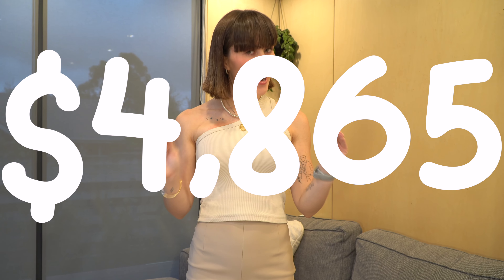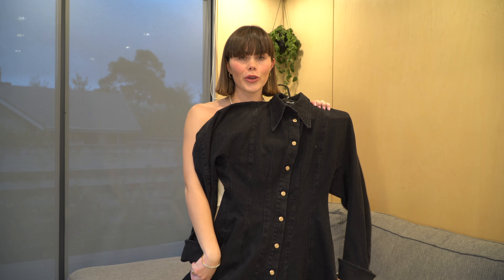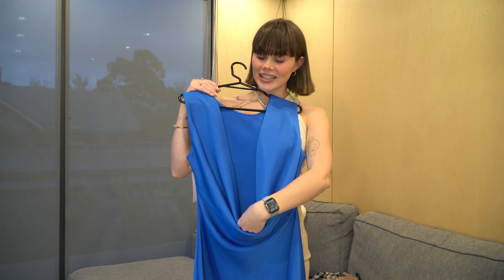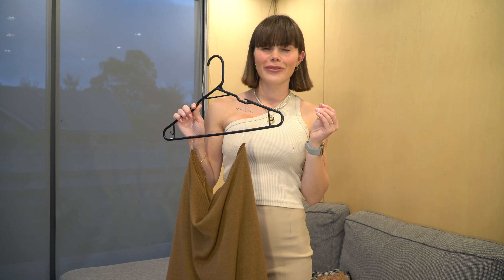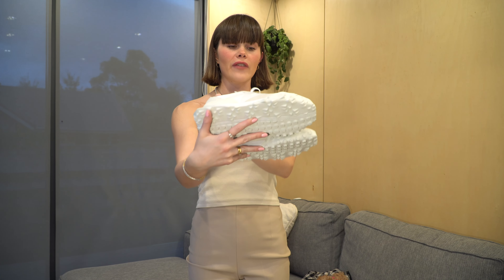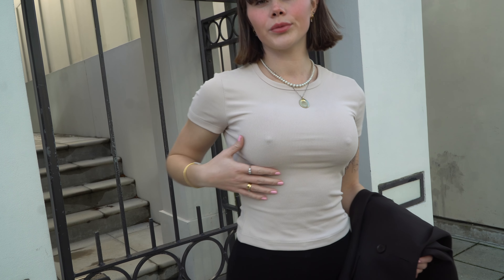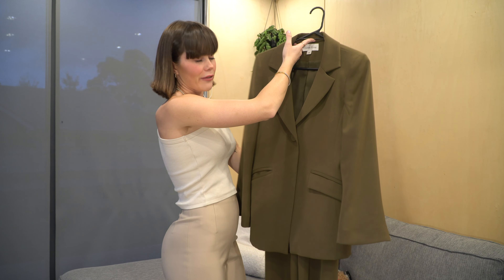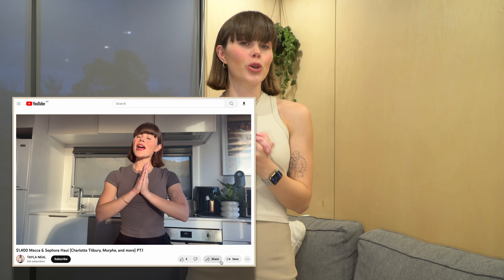$5000 HAUL LEVELLING UP MY WARDROBE (Creating my dream wardrobe, try-on)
In today’s video, I share everything I purchased in Aussie Part 2! Every piece I mention is linked below!

Kookai Ness Tank Smoke Beige (Similar to what I got)

Caitlin Crisp Karki Cupid Blazer & Pants

I hope you enjoy today's video, if you haven’t seen part 1 go check it out - LINKED BELOW!